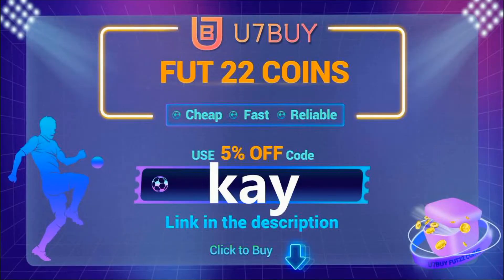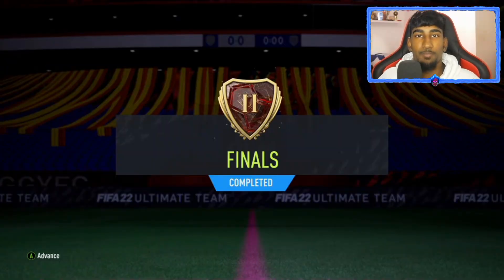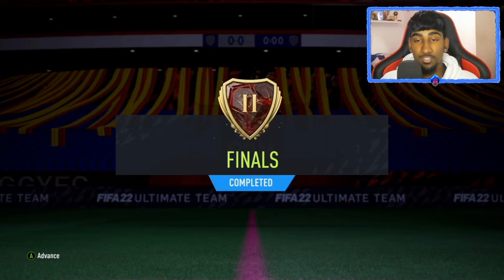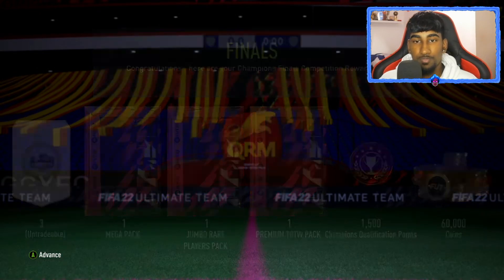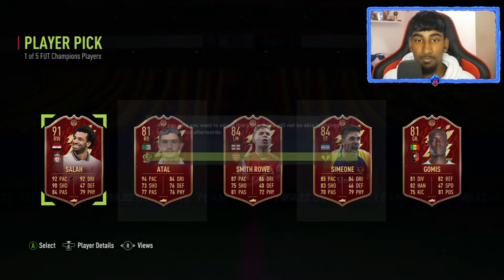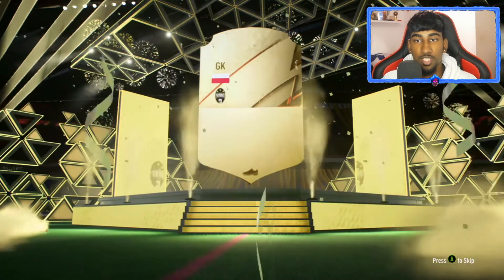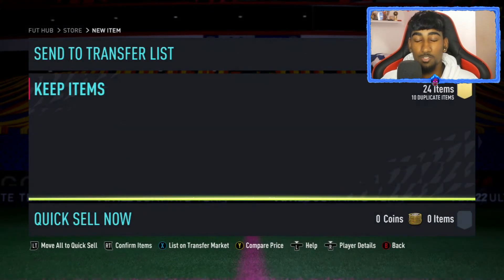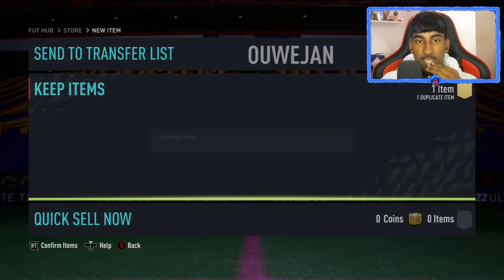I got RED 91 SALAH in my RANK 2 FUT CHAMPIONS REWARDS!😱🇪🇬 | FIFA 22 ULTIMATE TEAM